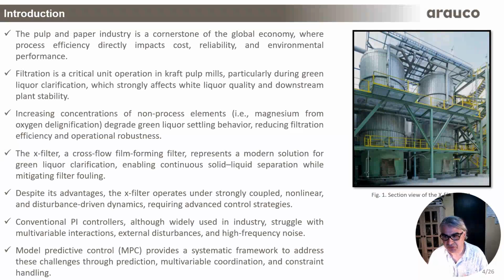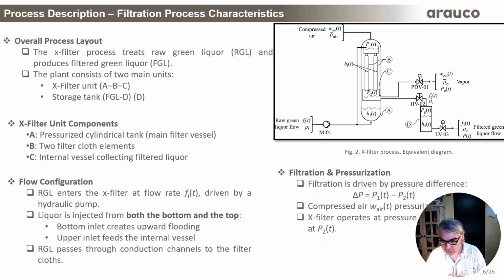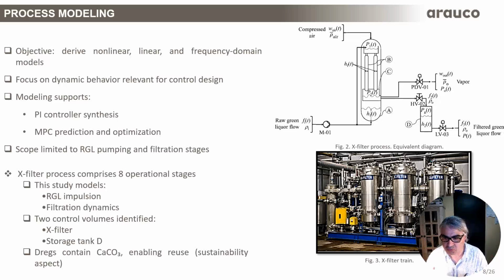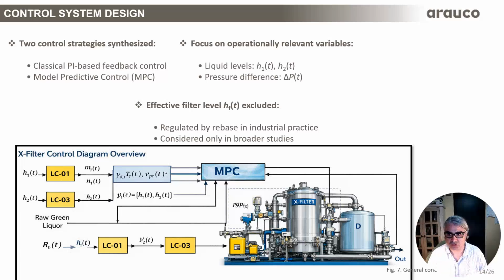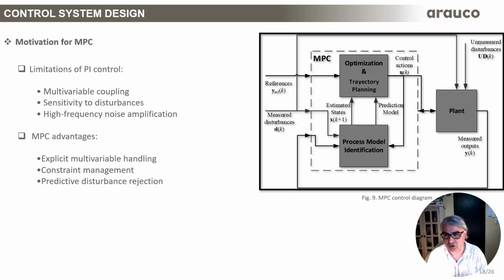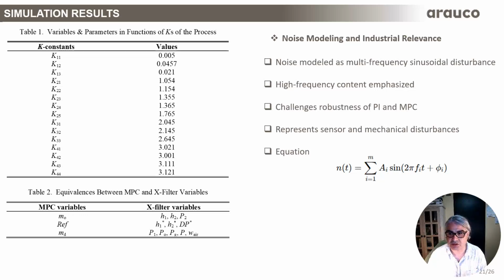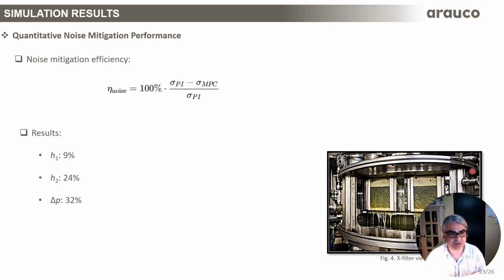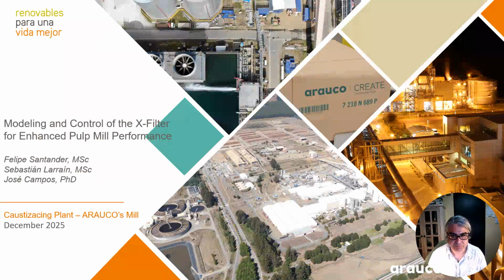Modeling and Control of the X-Filter for Enhanced Pulp Mill Performance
The dynamic performance of control strategies for an X-filter process is critically analyzed, emphasizing the advantages of model predictive control (MPC) over traditional proportional-integral (PI) control. A detailed simulation model, grounded in the linearized expressions of the X-filter process, was developed using MATLAB-Simulink, with parameters systematically defined and tested under various disturbance scenarios. Key performance indicators, including steady-state behavior, oscillation magnitude, and control effort, were assessed. Results demonstrate that MPC significantly enhances system responsiveness, achieving a steady state more rapidly than PI controllers, with notable reductions in oscillatory behavior across key process variables. Specifically, oscillations in the manipulated variable mi were effectively mitigated under MPC control, thereby safeguarding hydraulic pump integrity. Statistical analysis of standard deviations for controlled variables revealed that MPC reduces variability in h1, h2, and dp by 9%, 24%, and 32% respectively, underscoring its superior ability to maintain stability amidst high-frequency noise and external disturbances. The average position deviation for manipulated variables further illustrates the efficiency of MPC, with reductions of up to 92% in specific instances. Robustness testing confirms MPC’s resilience to disturbances in critical input variables, showcasing its adaptability in complex industrial environments. Overall, the findings affirm that MPC not only optimizes set-point tracking but also enhances process control precision, providing a compelling case for its implementation in advanced industrial applications.